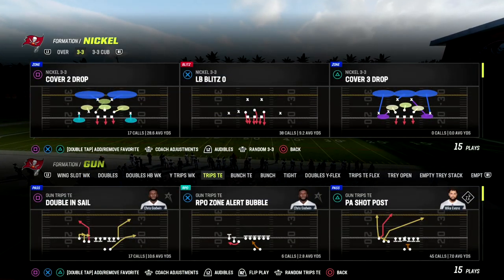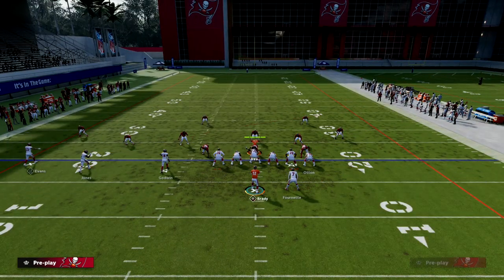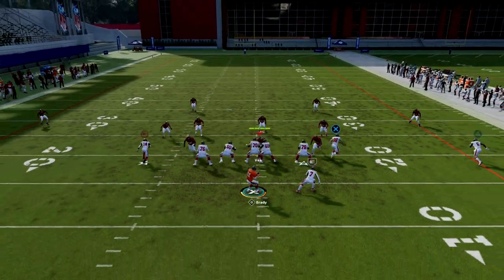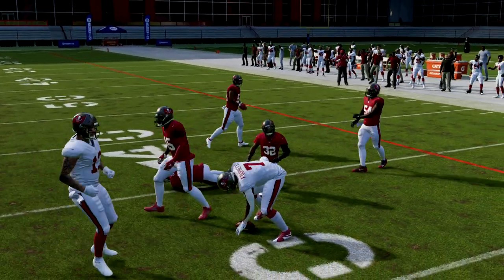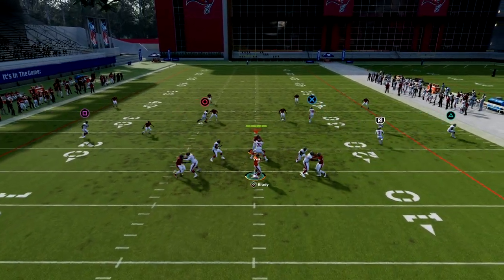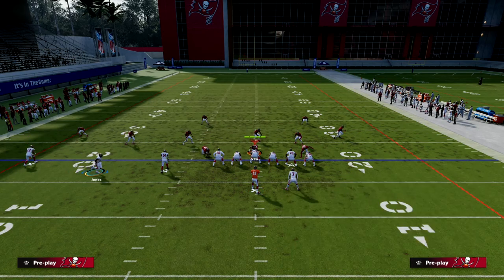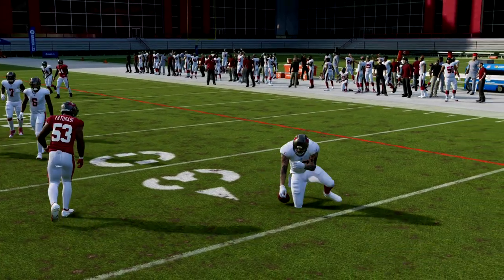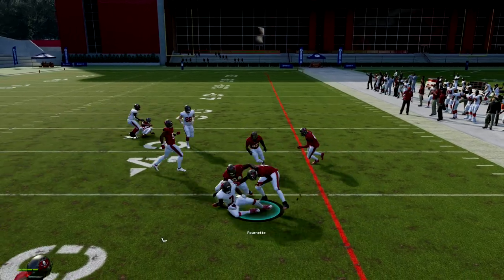This Offense Spaces The Field Perfectly In Madden 23